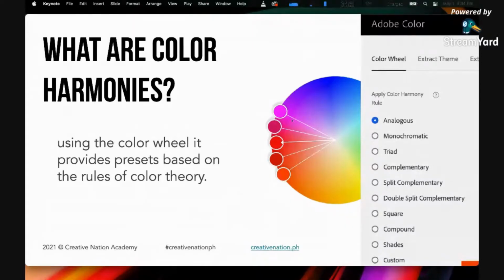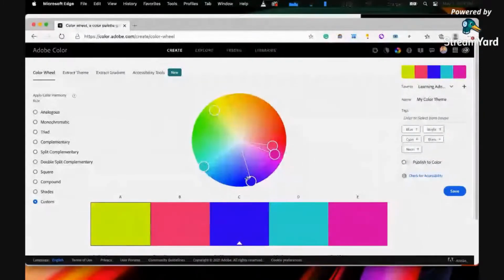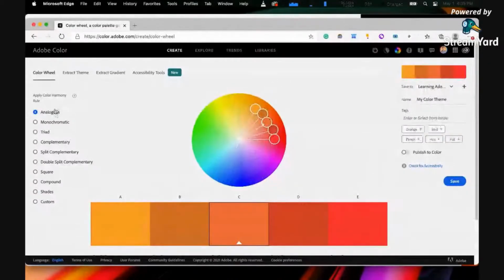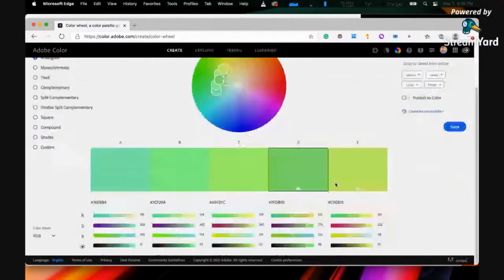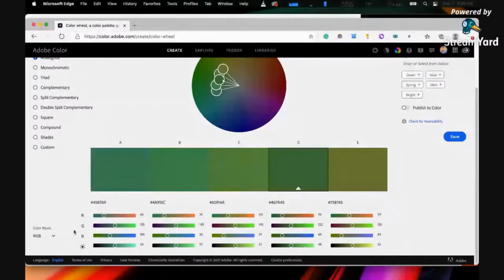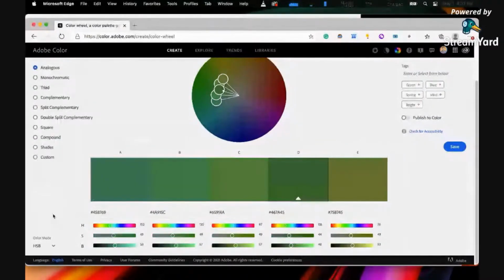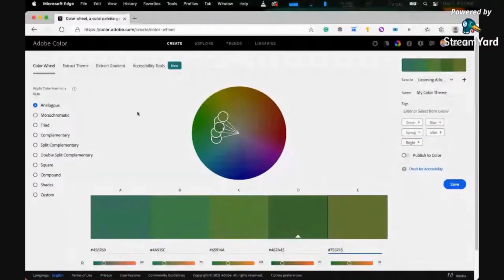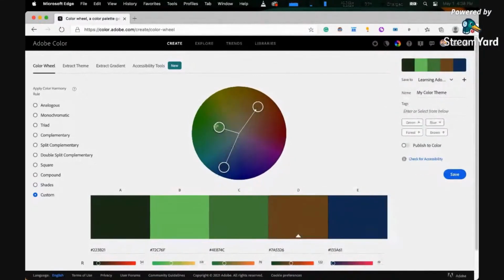Exploring Color Harmonies in Adobe Color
For us to comprehend our visual experiences, they must have a clear framework and color harmony. Harmony is a nice balance of many elements. As a result, color harmony is used to create a beautiful appearance. One of the best features of adobe is the color harmonies.

A color group is an organization feature in the Samples panel that allows you to organize related color swatches all together. In this video, we'll let you discover the colorful world of adobe with color harmonies.

You will learn how to mix-match and balance colors to make your work and graphic designs more pleasing to the eyes using adobe color harmonies.